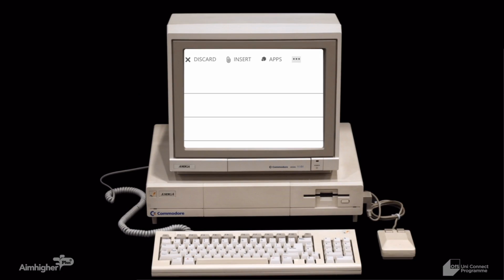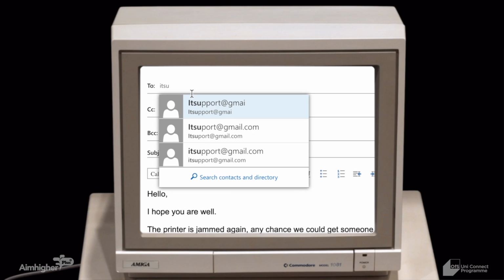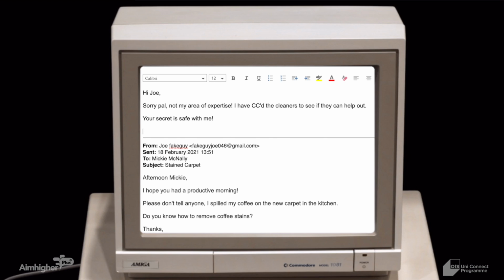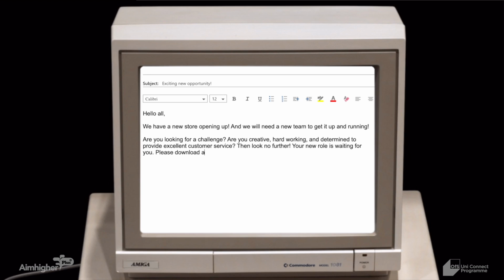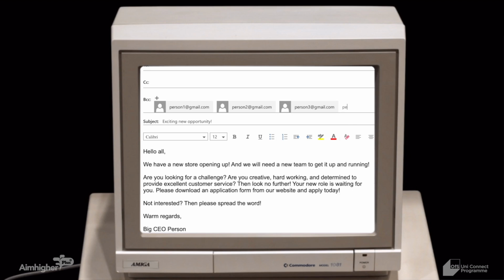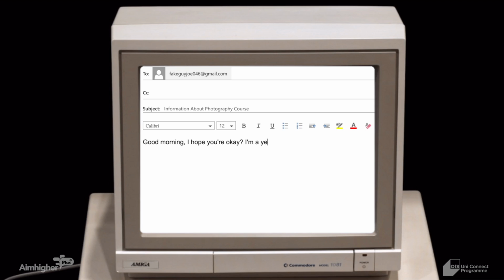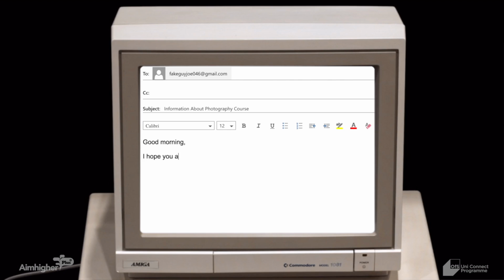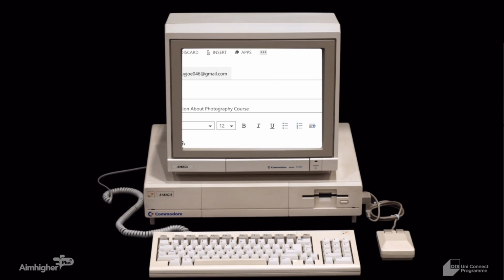Email Etiquette - How to email like a professional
Emails. We send them every day, but how often do we think about what we're putting in them? This video will give you important tips and guidance on how to become a professional when it comes to email etiquette. For more tips, come and chat to us